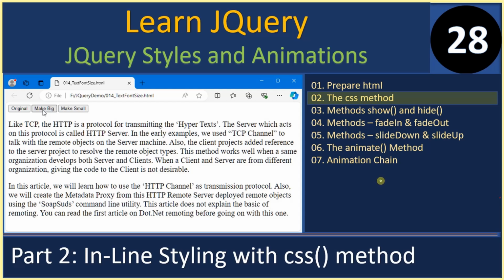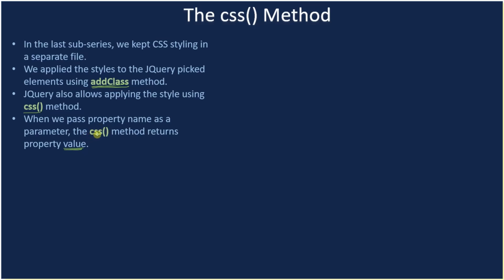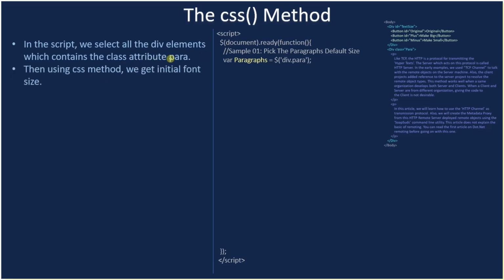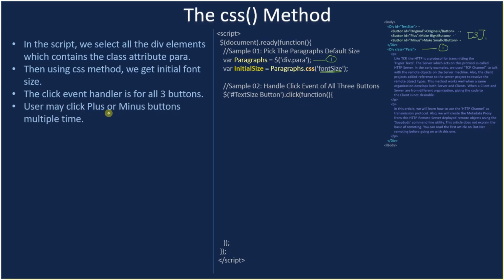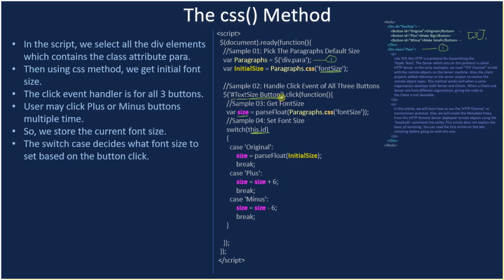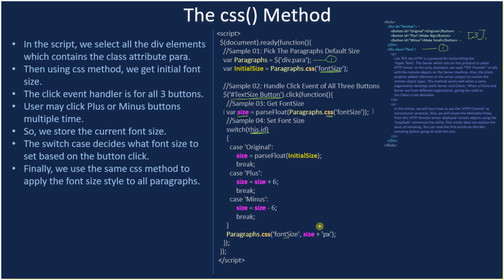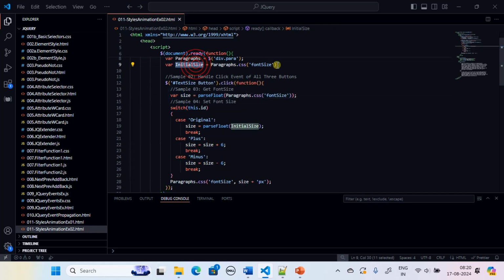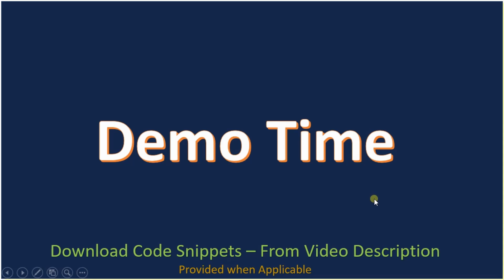Styles | Part 2 - In Line Styling with CSS method | JQuery Tutorials #28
In this JQuery Tutorial, we will see how to add in-line CSS styling to the JQuery DOM object by using the css() method exposed by the JQuery.